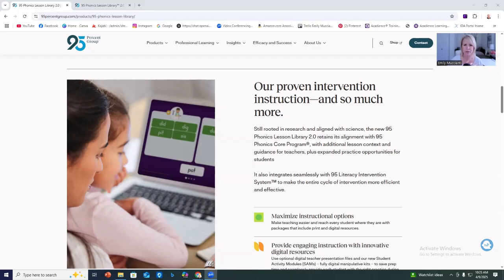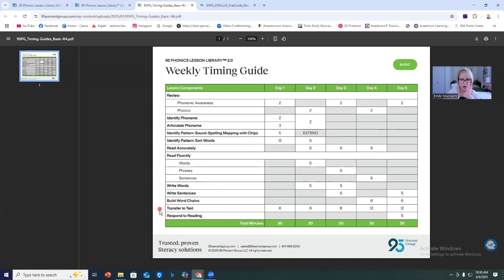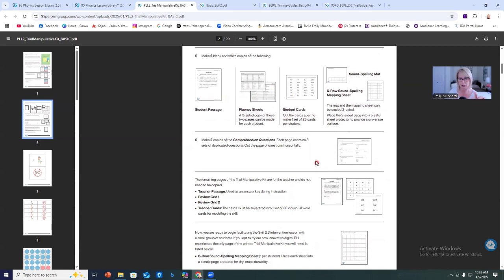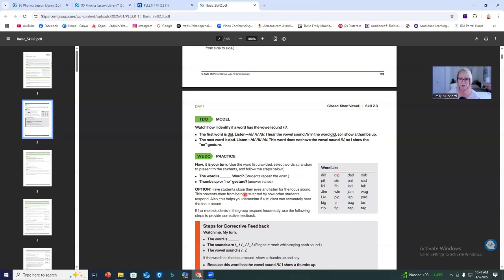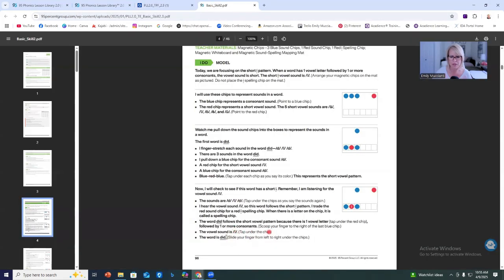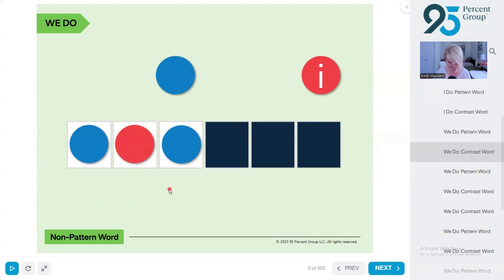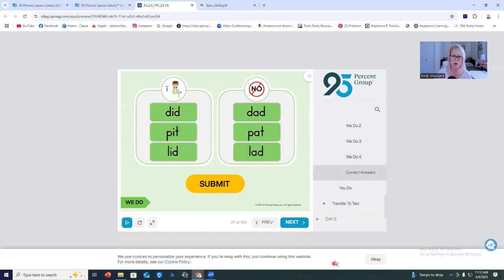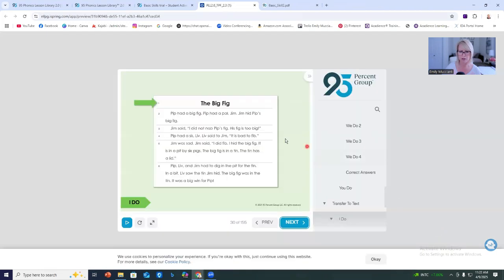95 Phonics Lesson Library 2.0 - Digital lesson demo Day 1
In this video, I activate  my free digital 95 PLL 2.0 trial and take you with me through the first lesson.  You'll hear my first impressions and tips. 🎉 From reduced setup time to more flexibility and streamlined progress monitoring, this new version is designed to make intervention even more effective.

💡 What’s new? Watch to find out!
Aligned with the Science of Reading and designed for ease of use, the Phonics Lesson Library offers explicit, systematic lessons that help students build foundational literacy skills. Whether you're an intervention teacher, a special education professional, or a literacy coach, this video will show you how to implement these lessons effectively and efficiently in your small groups or classrooms.

🎯 What you’ll learn in this video:

Why structured phonics lessons are crucial for student success.
A detailed walkthrough of the Phonics Lesson Library components.
Tips for adapting lessons to meet diverse student needs.
Key features intervention teachers look for in a curriculum: ease of use, engagement, and progress monitoring.
Don’t miss this behind-the-scenes look at a tool that can transform your approach to reading intervention! 💡

📚 Join my Asynchronous Course: The Reading Intervention Framework
Introducing our all-new asynchronous course, "The Reading Intervention Framework: Developing a Strategic Plan for Tier 2 & 3 Intervention." This self-paced course will guide you through creating an effective, research-based intervention strategy tailored to your students' needs.

From the Institute for Educational Development (Feb. & Mar. 2025 Seminar open for registration) Strengthen Your MTSS Reading Intervention Framework: Strategies for Tiers 2 and 3
NEW Seminar Presented By
Emily Muccianti
Outstanding Educator and National Presenter

Are you enjoying my content?  Please consider supporting the channel by buying me a coffee
00:00 Introduction
00:46 Get your digital access
01:25 Trial guide
06:12 Digital & Print Demo set up
17:30 Digital teacher presentation files
19:56 Day 1 lesson
47:22 Student digital activities
52:39 Wrap up and next steps